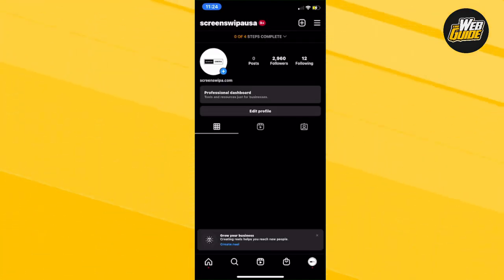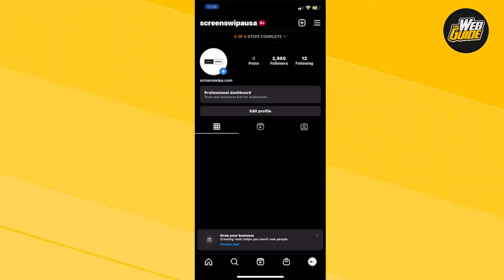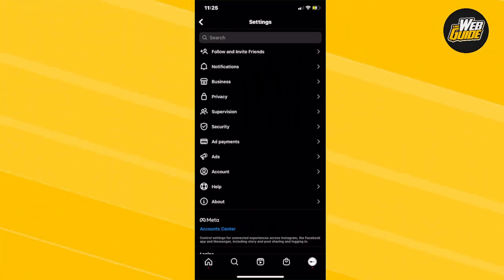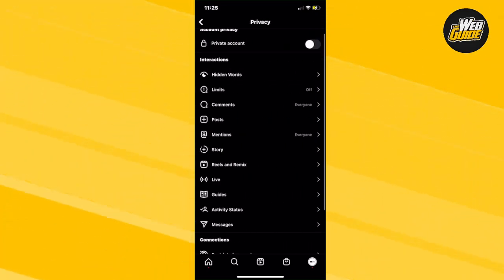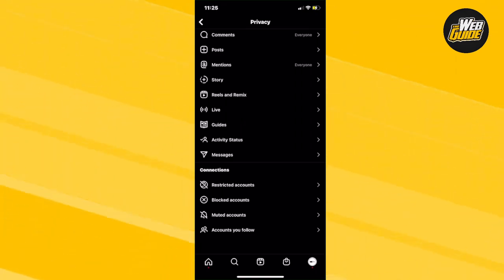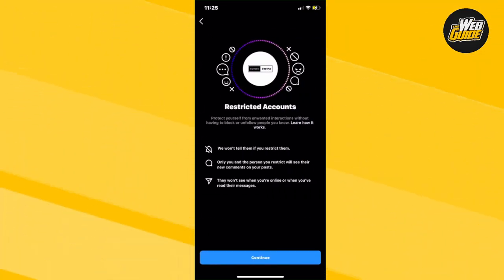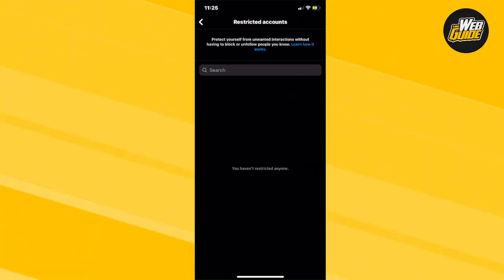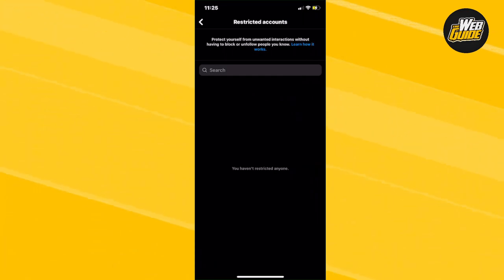How To Unrestrict Account On Instagram! (2023) | Unrestrict Anyone On Instagram!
If you've been struggling to restrict or unblock users on Instagram, then this guide is for you! In this video, I'll walk you through the steps necessary to unblock or restrict users on Instagram.

Instagram is a social media platform full of opportunities and potential problems. If you want to keep your account safe and secure, then it's important to know how to restrict or unblock users. In this video, I'll teach you how to do just that! By the end of this guide, you'll be able to restrict or unblock users on Instagram like a pro!